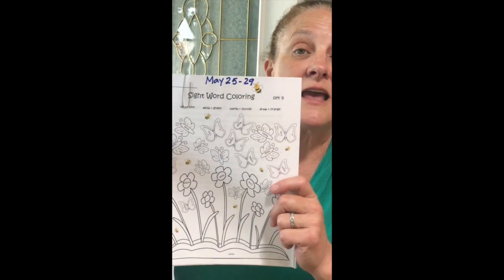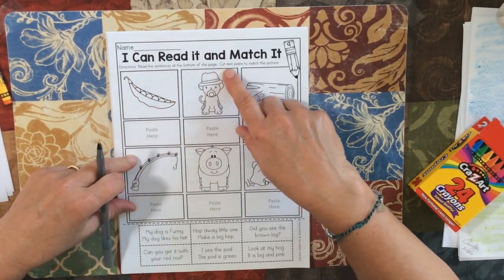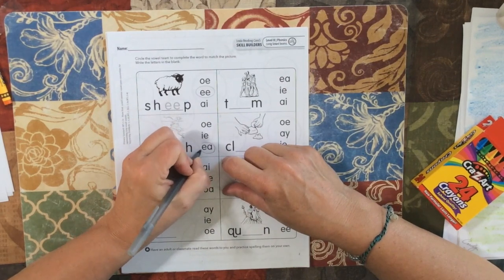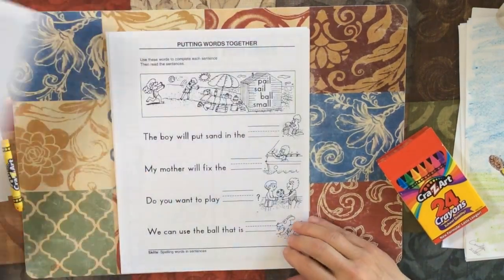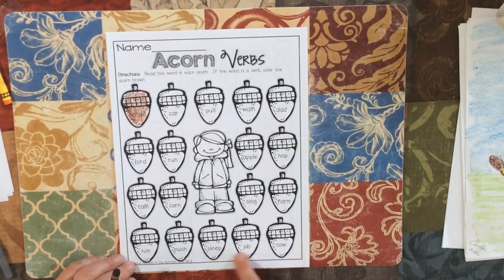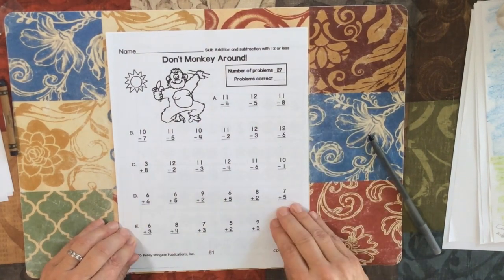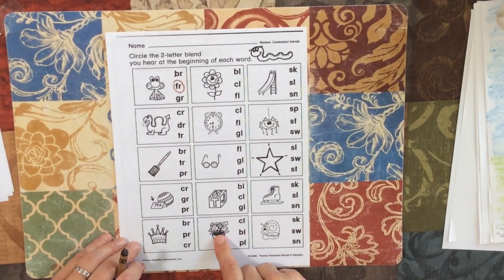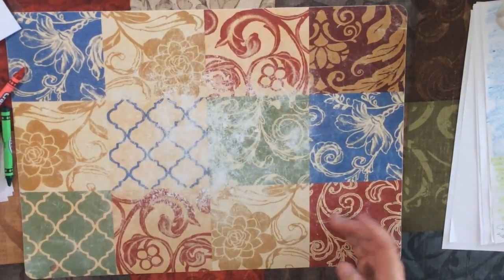Learning Packet Review May 25-29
This video is about Learning Packet Review May 25-29